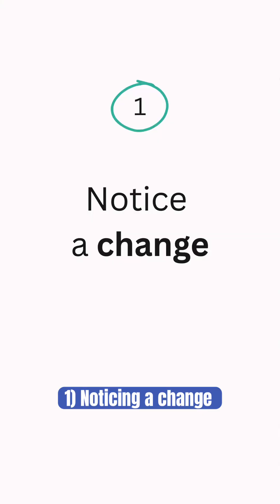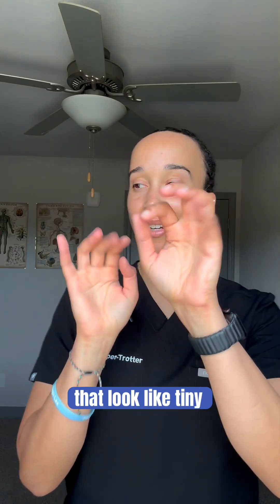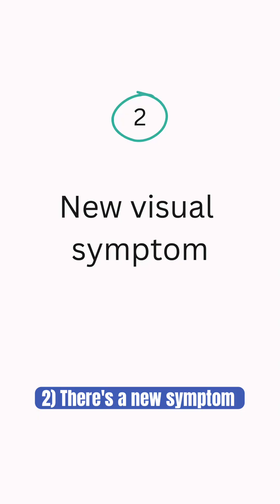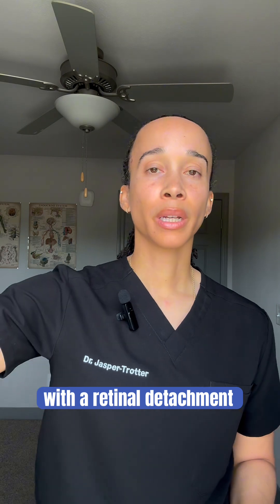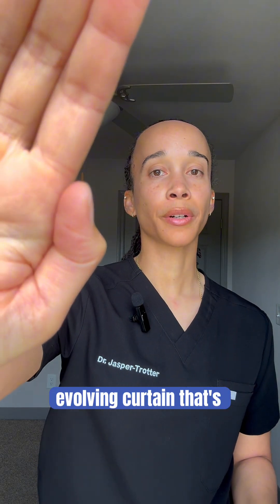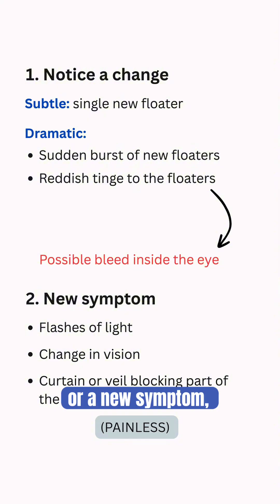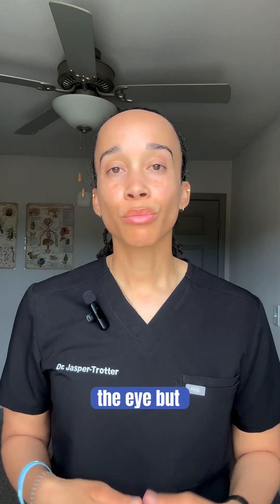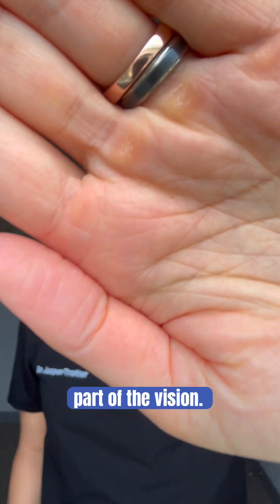Eye Floaters: Harmless or a Red Flag?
Floaters are common, especially as we “season with time” (age 👀), but they can also be a warning sign of a serious eye condition. How do you know the difference? Watch this quick video to learn key clues that could indicate an impending or active vision-threatening problem. If you notice any changes in your vision or have any concerns, don’t wait—see an eye doctor as soon as possible!